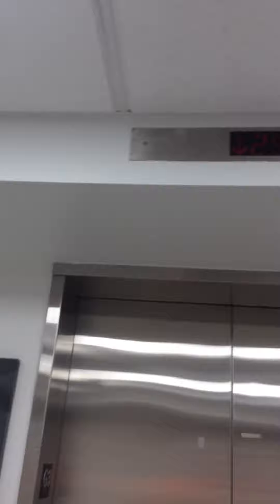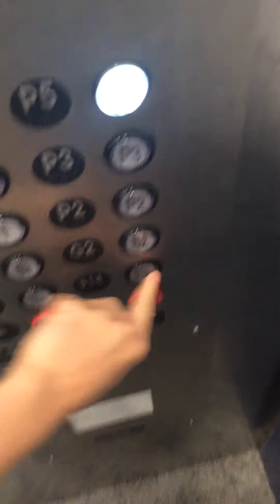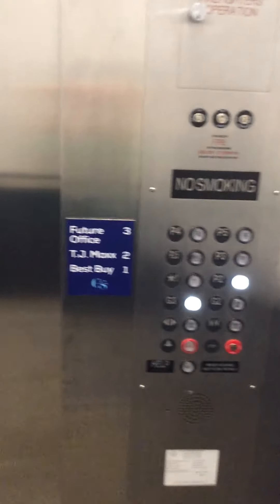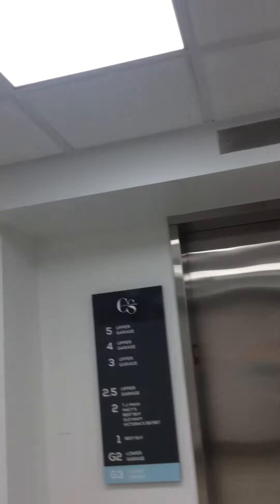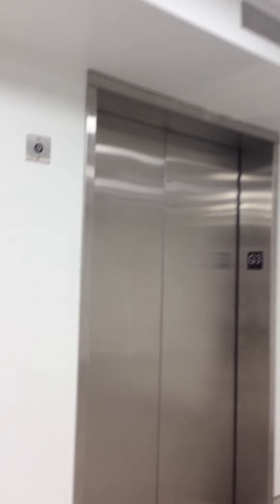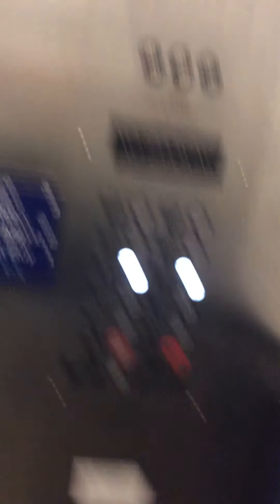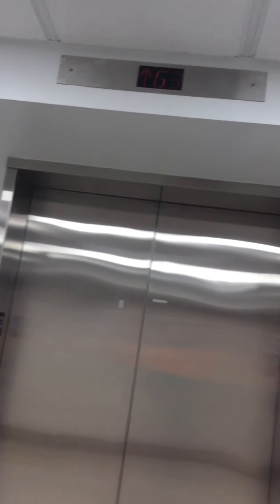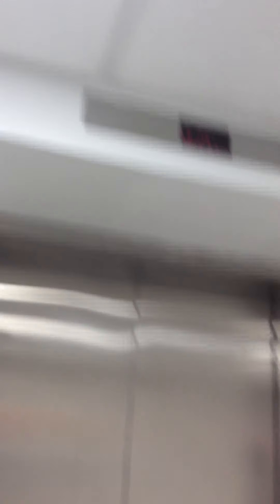EPIC FAIL! Broken Montgomery Elevators at TJ Max/Best Buy Cambridge Galleria Mall Cambridge MA